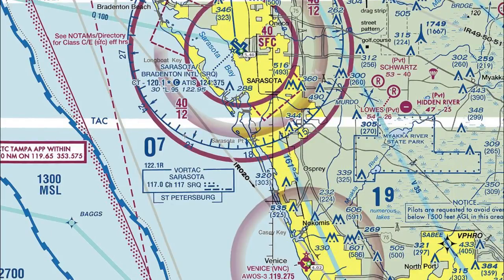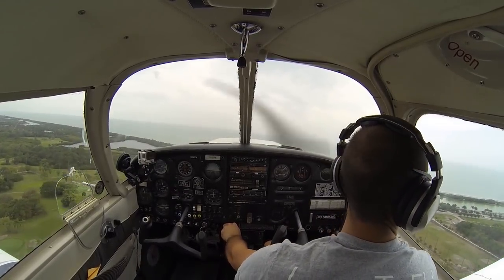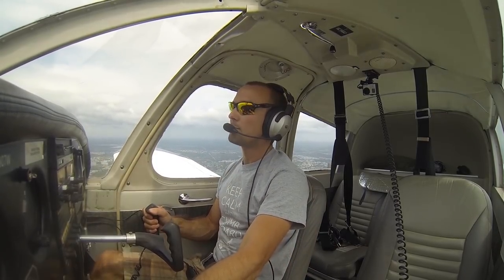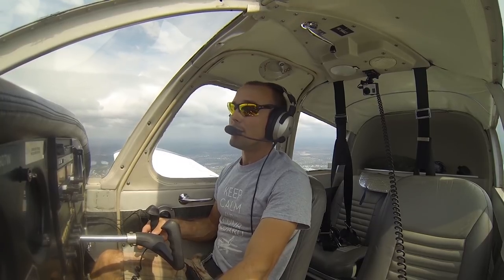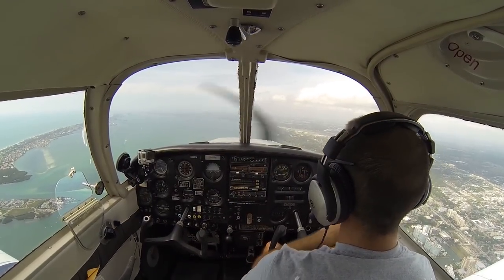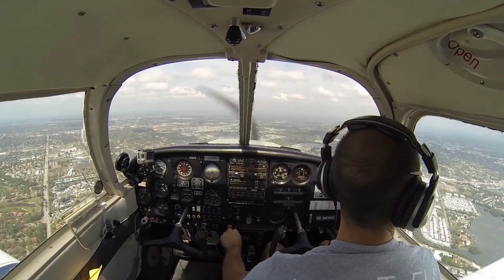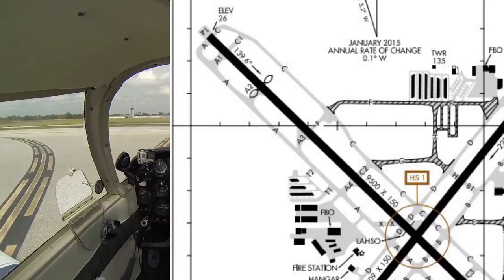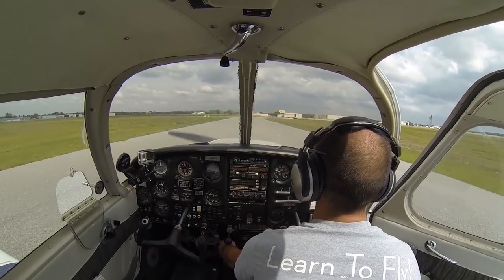Ep. 44: Landing at Class C Airport | ATC Radio Communications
In this video we'll take you from Venice Airport (non-towered airport) into Sarasota International (class charlie airport covered by Tampa TRACON / Approach Control). You'll get to overview the sectional and airport diagrams, and know exactly where to make your radio calls along your route of flight.

0:00- Intro
0:58- Departing Venice
3:52- Climb out, Checking ATIS
4:53- Leveling for cruise
5:32- Contacting approach
9:41- Approach Checklist
13:15- Decent begins
14:03- Contacting tower
15:13- Final check
17:00- Landing
17:40- clearing the runway
17:48- Contacting tower and after landing checklist
19:50- Contact ground
20:05- Taxi instructions

🛩️Private Pilot:
-Airspace
-Landings

🌦️Instrument Pilot Ground School:
-Airspace
-Rules and Regulations
-Systems

🛫Commercial Pilot Bootcamp:
-Maintenance Requirements
-Systems
-Airspace

-Tailwheel
-Crosswind Landings
-Weather
-Airspace
-Seaplane
-Sport Pilot
-Spin Awareness